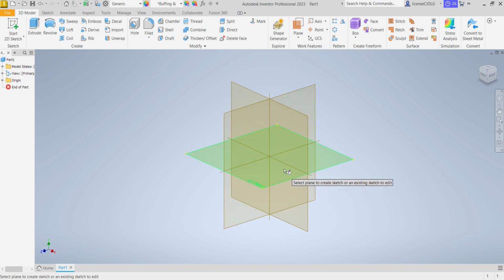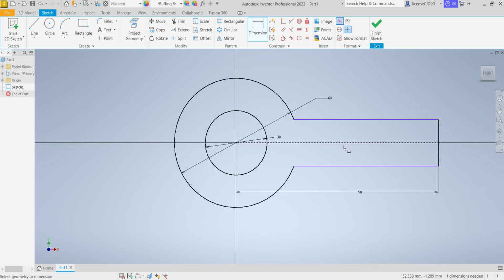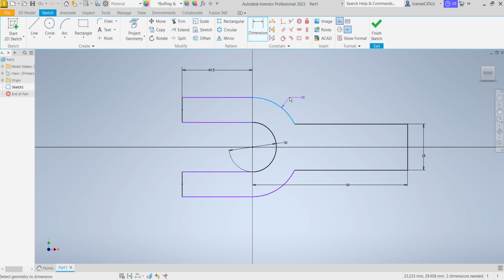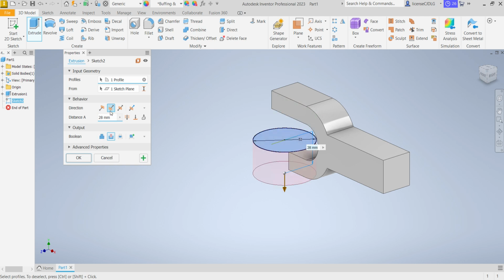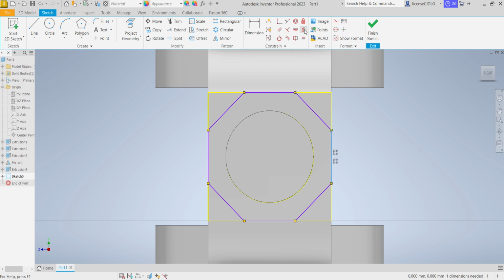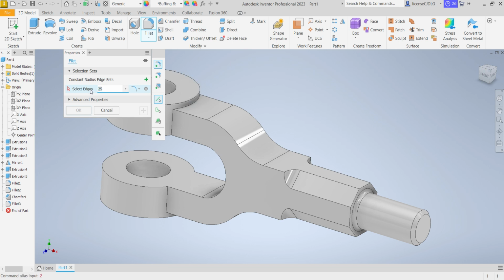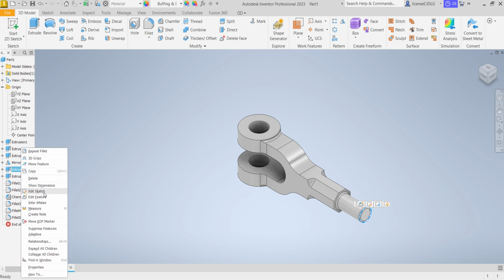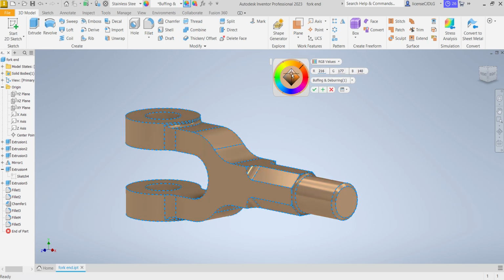Autodesk Inventor Tutorial: Knuckle Joint : Part 01 | Fork End Rod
Welcome to our Autodesk Inventor tutorial series on creating a Knuckle Joint! In this first part, we'll guide you through the detailed process of designing the Fork End Rod using Autodesk Inventor. Whether you're a beginner or looking to refine your skills, this step-by-step tutorial will help you master the basics and improve your CAD modeling techniques.

Happy Designing!